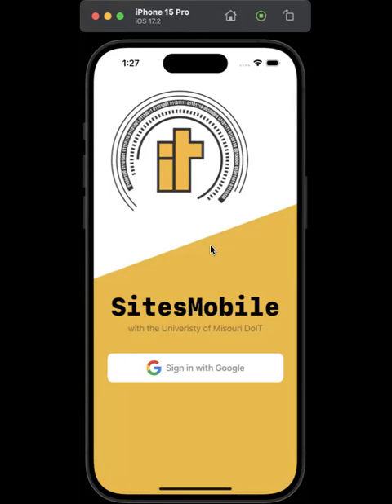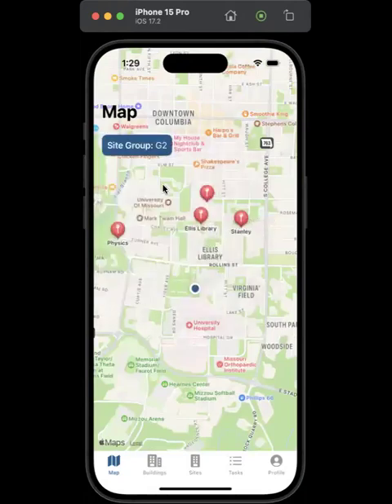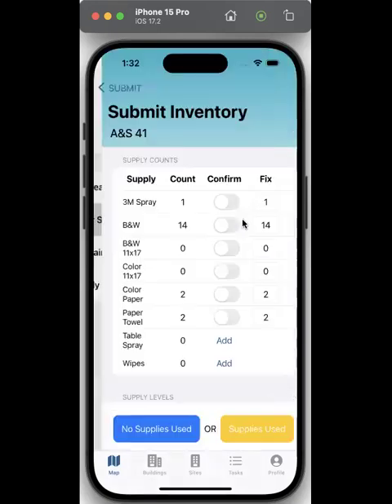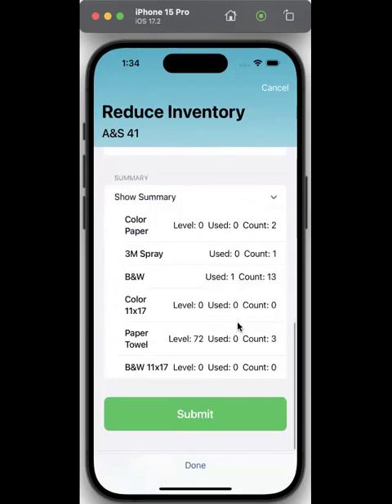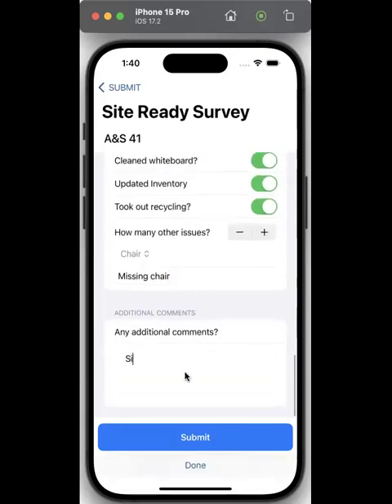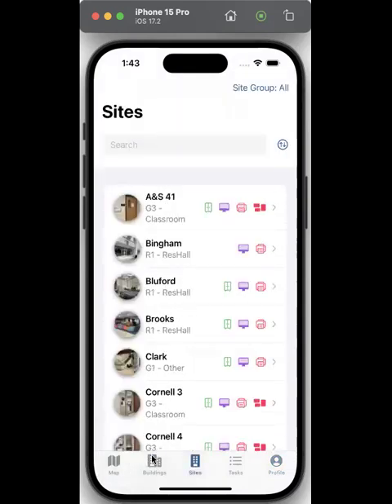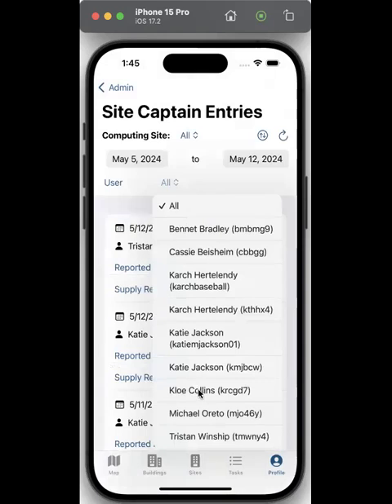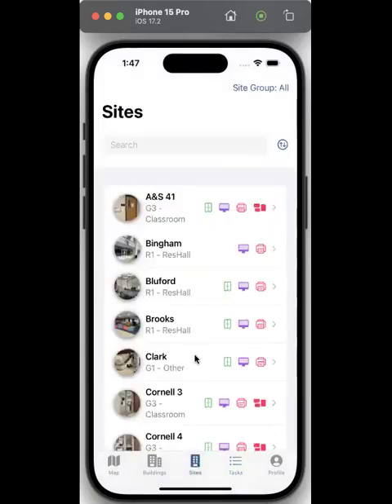Sites Mobile Application Demo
This is a demonstration of the capstone project Sites Mobile application created for Computing Sites at the University of Missouri.

This project was made with the collaboration of Cassie Beisheim, Karch Hertelendy, Katie Jackson, Michael Oreto, and Tristan Winship.